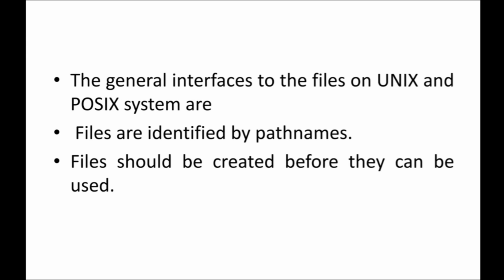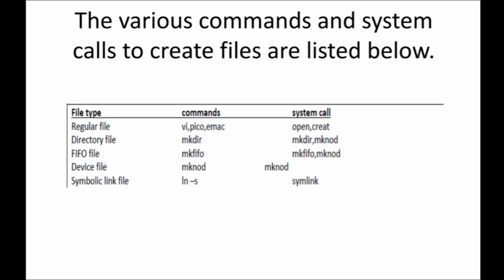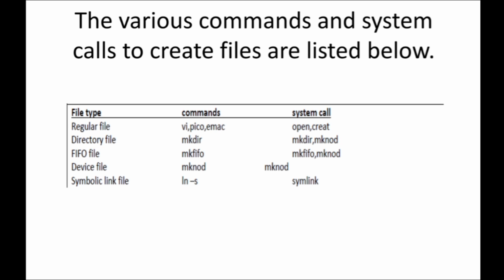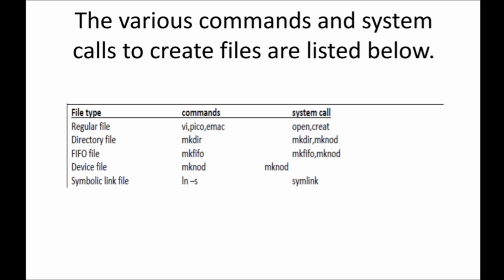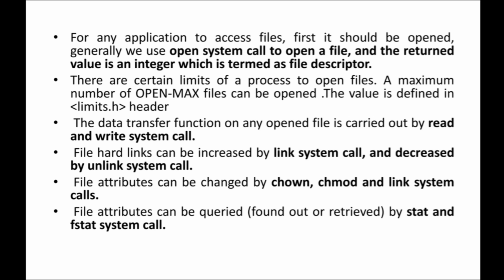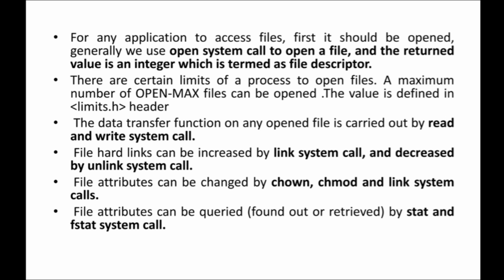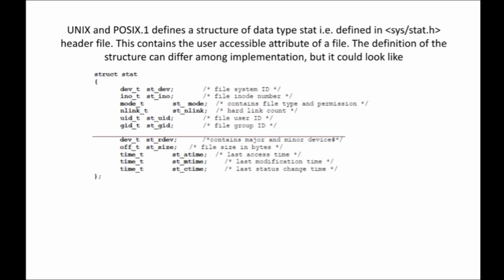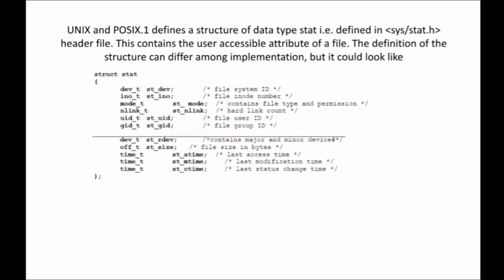APPLICATION PROGRAM INTERFACE TO FILES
this video explains API's with respect to files